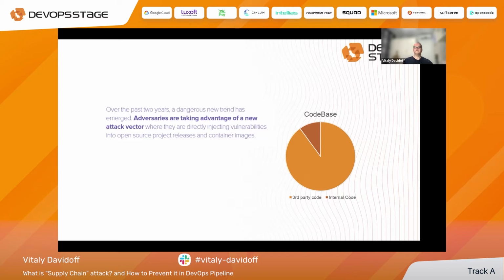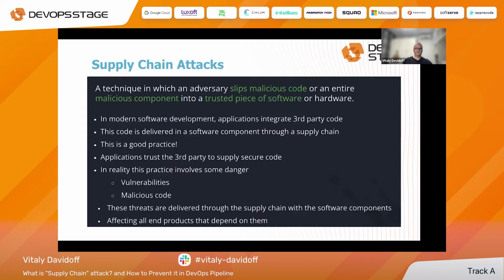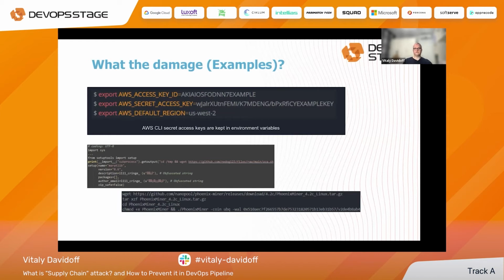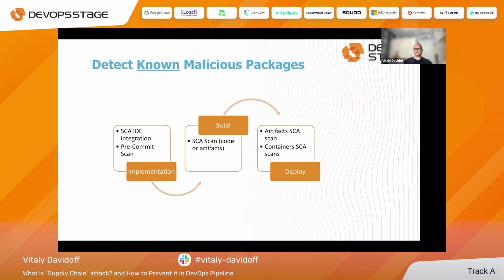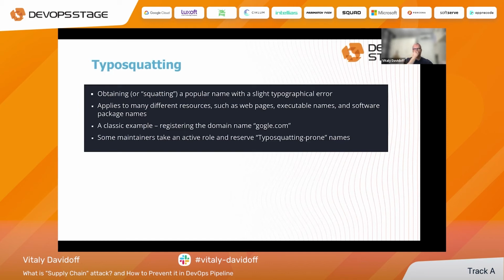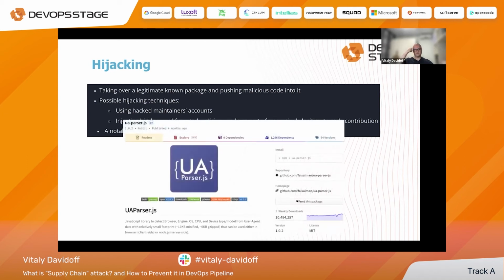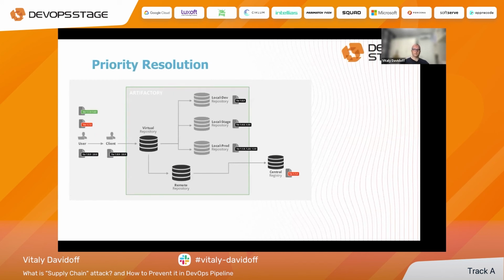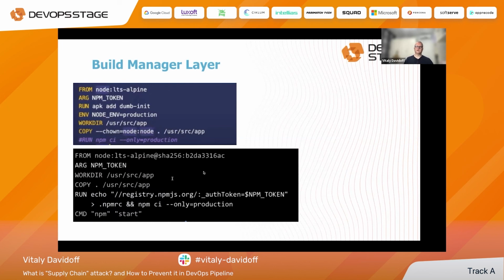Vitaly Davidoff | What is "Supply Chain" attack? and How to Prevent it in DevOps Pipeline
What is "Supply Chain" attack? and How to Prevent it in DevOps Pipeline | Track A | DevOps Stage 2022